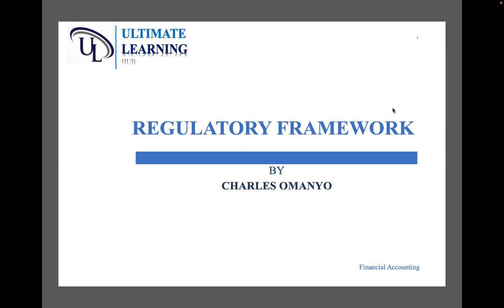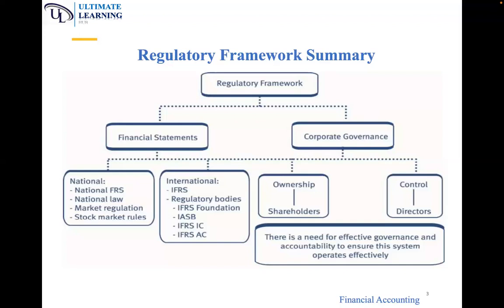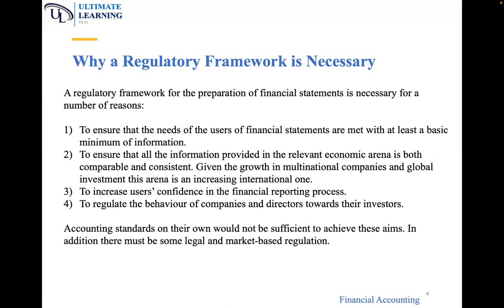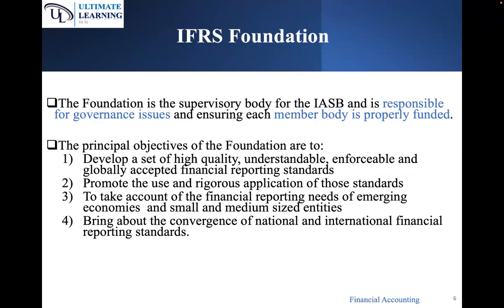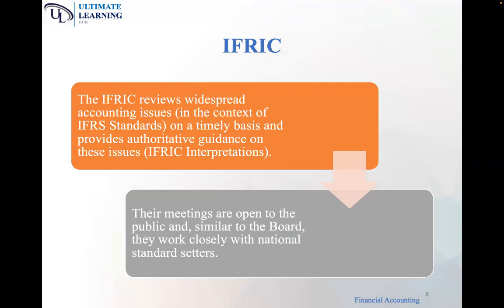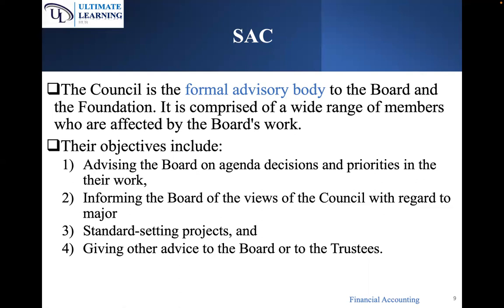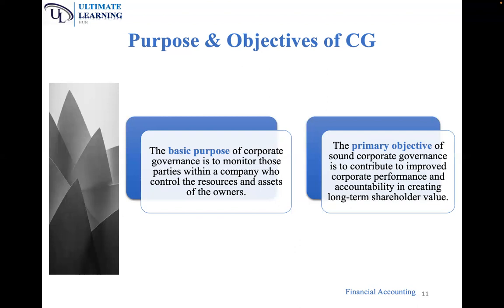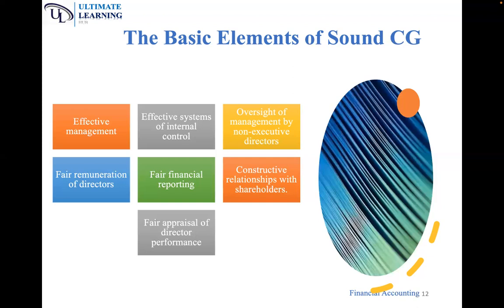FA/FR: Regulatory Framework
This video covers:
Introduction to Regulatory Framework; Regulatory Framework Summary; Why Regulatory Framework is Necessary; Regulatory System (IASC Foundation, IASB, SAC, IFRIC); Corporate Governance (Purpose & Objectives; Elements of Sound CG &CG Summary)